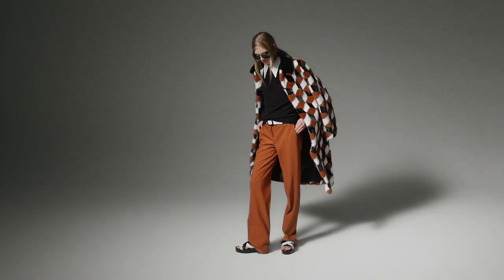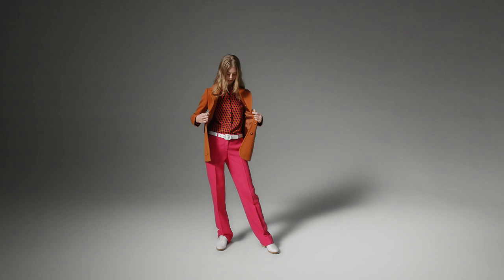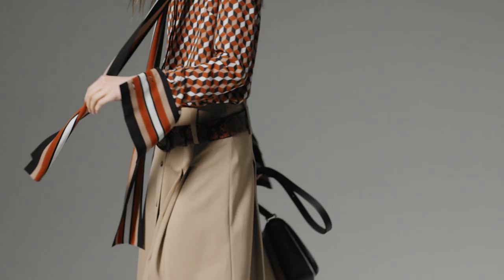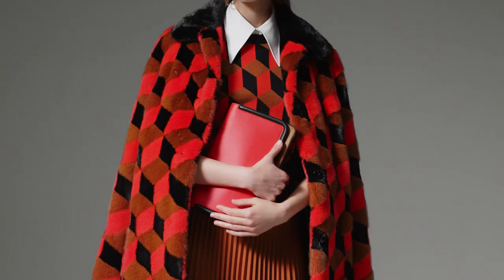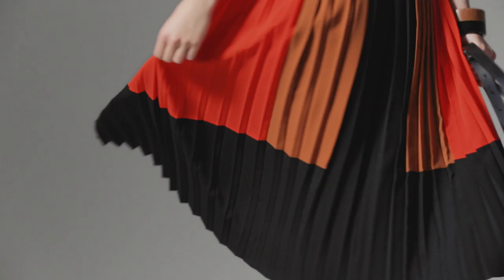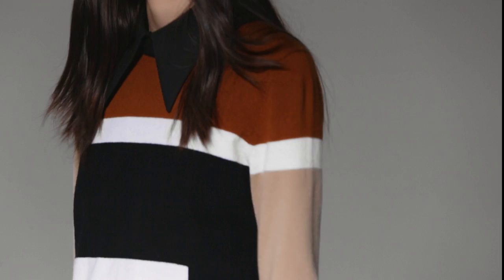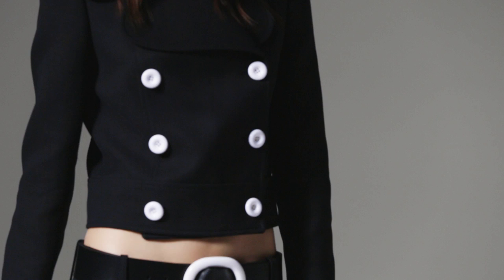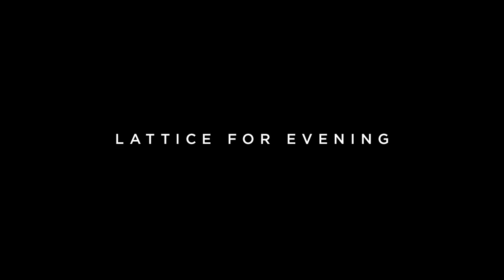Michael Kors on His Resort 2016 Collection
Balancing art deco-inspired prints and electric pops of color with soft, feminine silhouettes, the Resort collection was a lesson in graphic glamour. Here, Michael explains his inspiration and themes for the season.